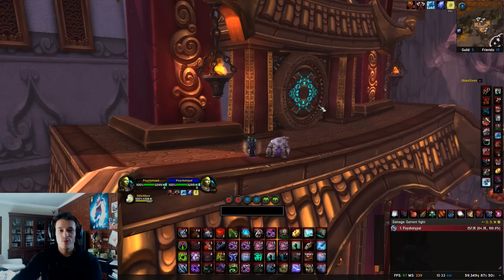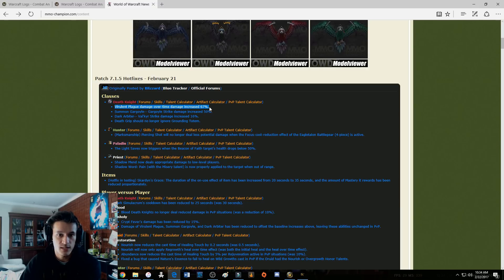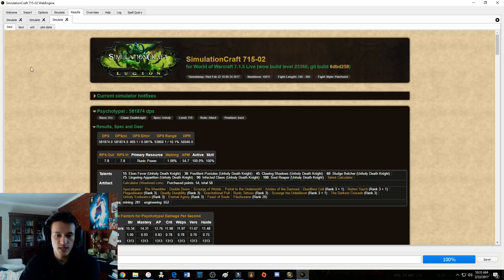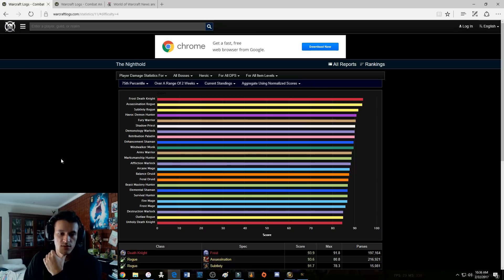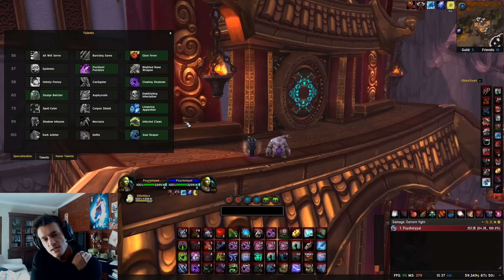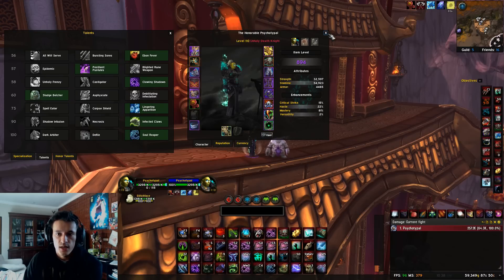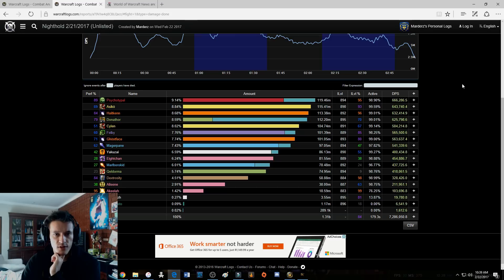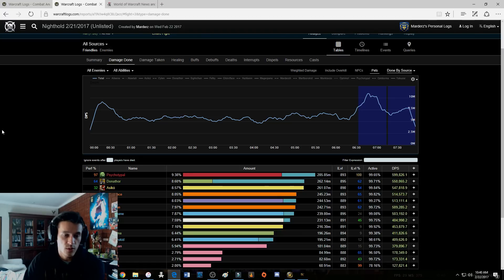WoW Legion 7.15 Updated Unholy DK PvE Guide - BIG DPS BOOST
G'day Unholy Army !
Soooo my bad, I overlooked the buff to virulent plague lmao. Thanks a ton to (H1VEY)  for mentioning this in the comments mate :D
Do your own testing and tell me how strong Ebon Fever is. I'm seeing massive spikes in damage across all types of fights in Nighthold. Hope I got this info delivered in time before your raid :)
Please give this vid a thumbs up and share it amongst your mates !
UNHOLY FTW

My logs for my first raid with ebon fever in Nighthold